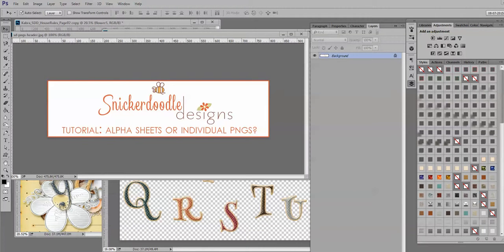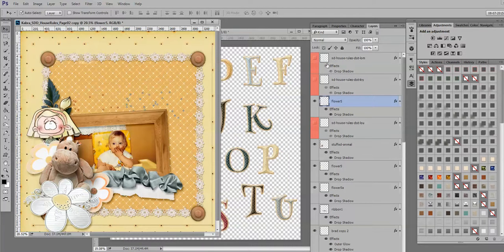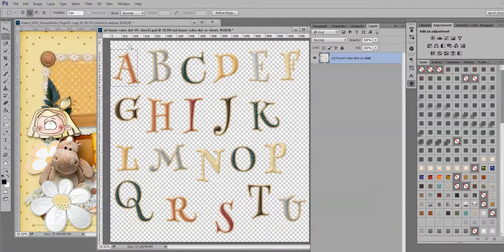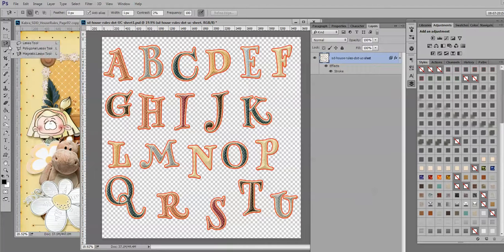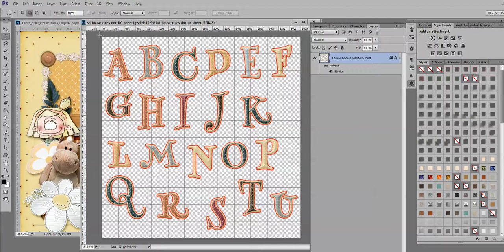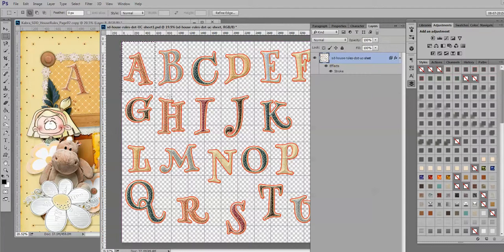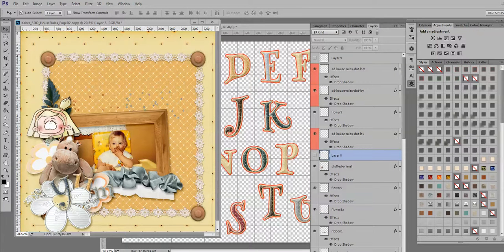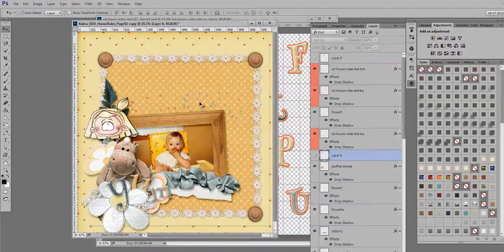How to Use Alpha Sheets in Photoshop